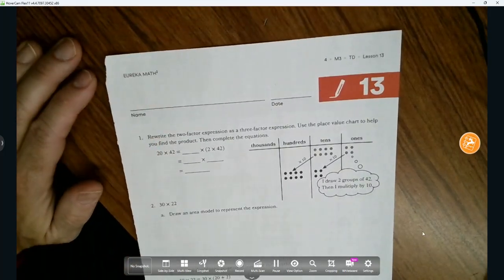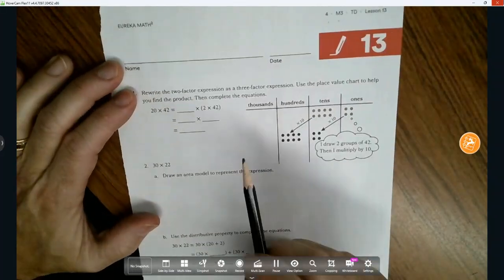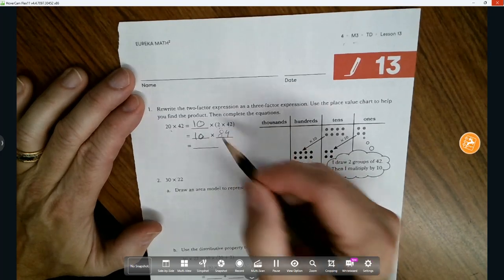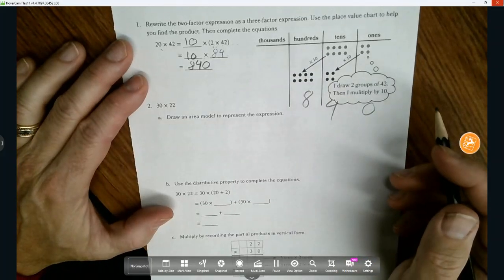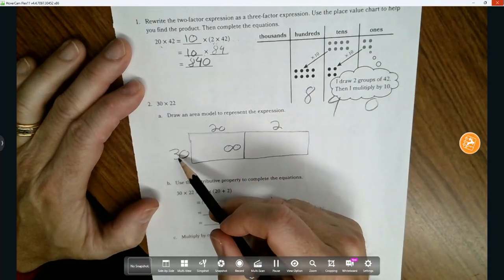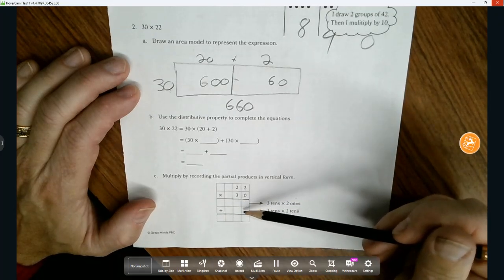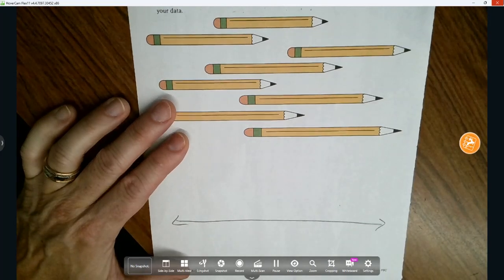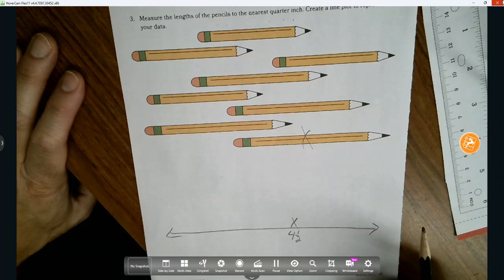Module 3 Lesson 13 Eureka Math Homework Help (4th Grade)